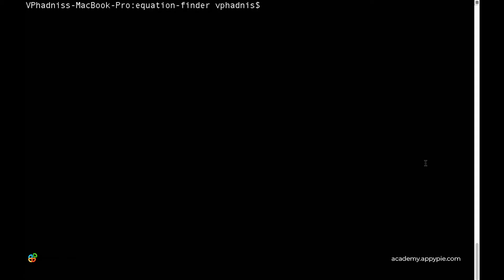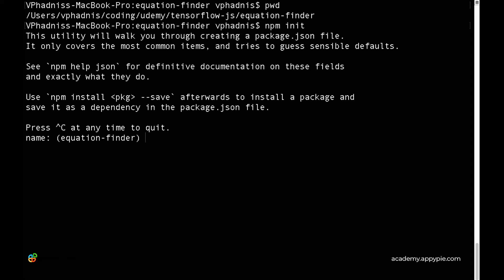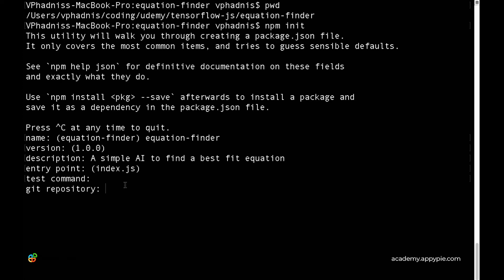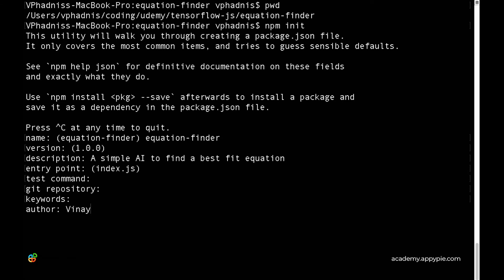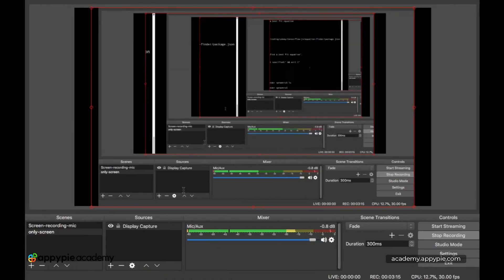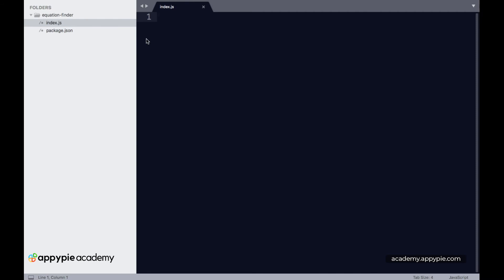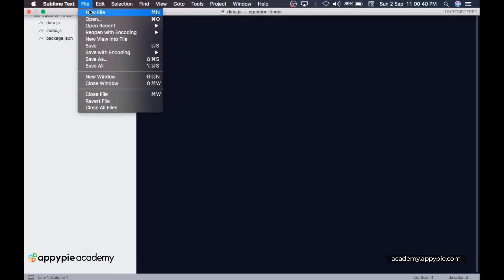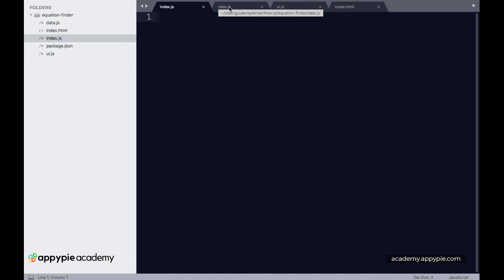npm init: Lesson 19